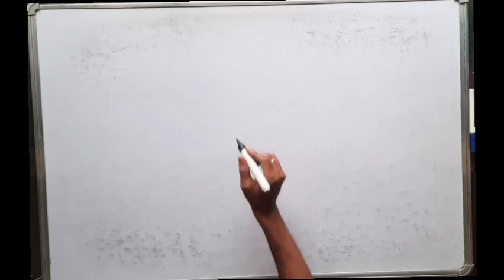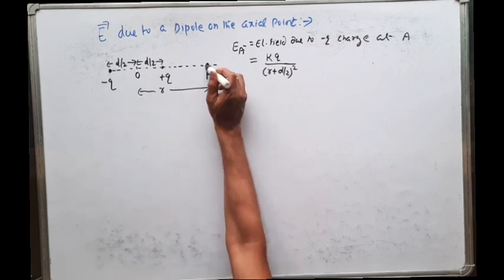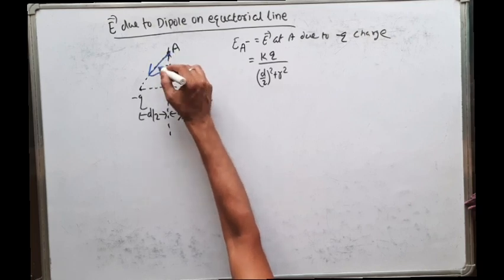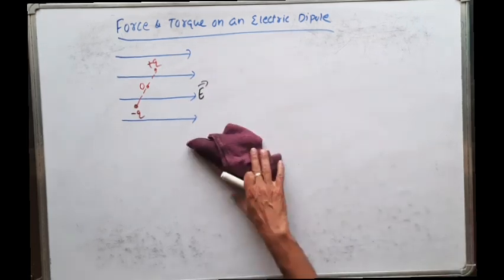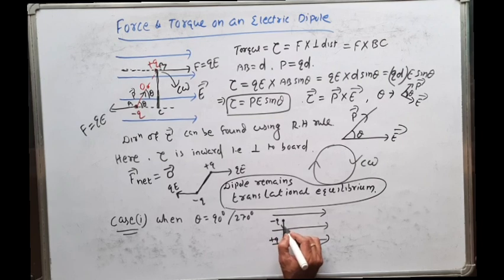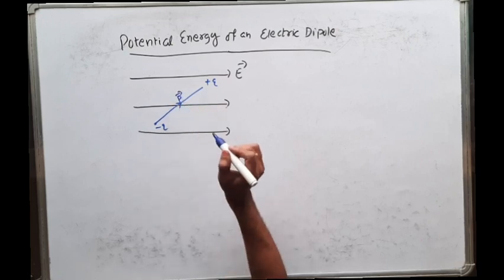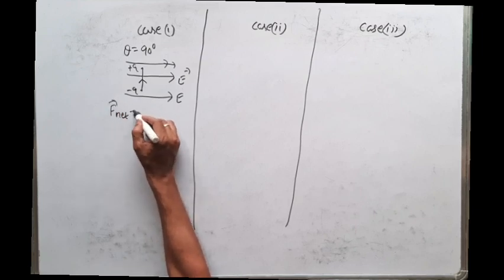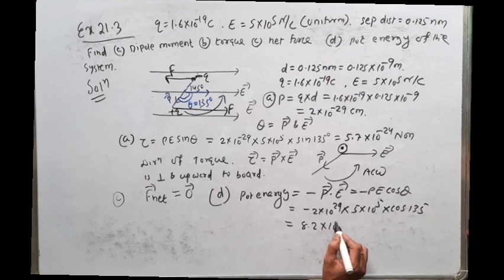Lecture-4,chapter-21(Electric charge and electric field)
Electric dipole, electric field at a point lying on axial and equatorial line due to a electric dipole, force and torque experienced by electric dipole in presence of uniform electric field, condition for stable and unstable equilibrium of a dipole in uniform electric field. Potential energy of an electric dipole in presence of uniform electric field and some solutions of numericals.